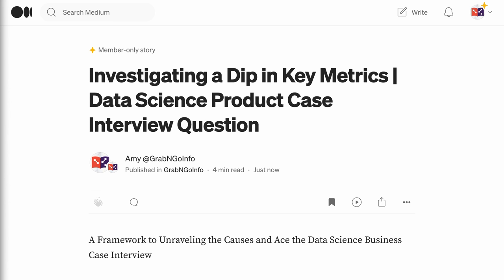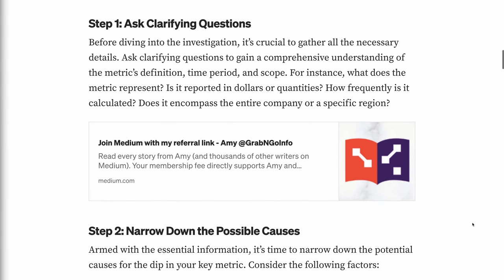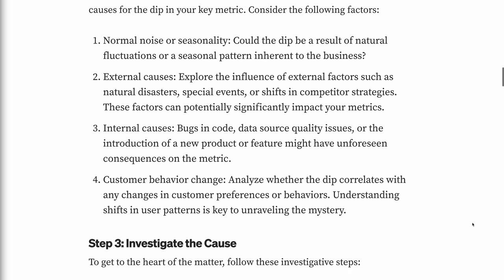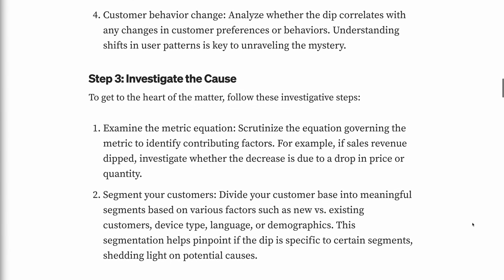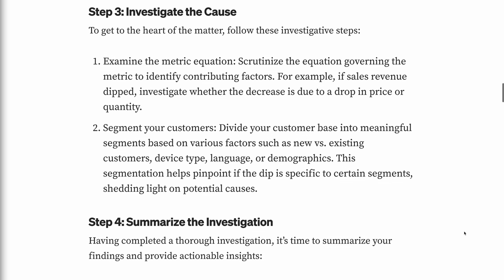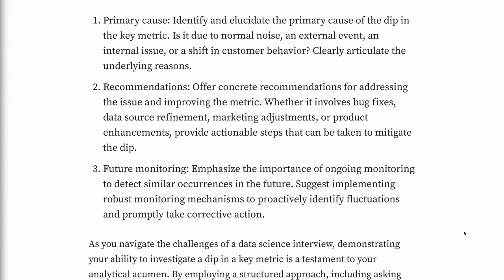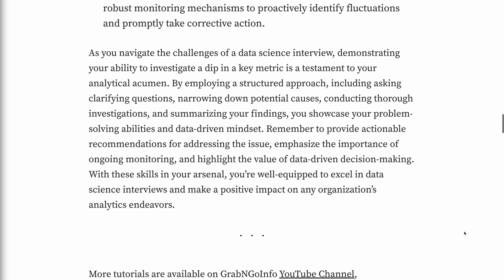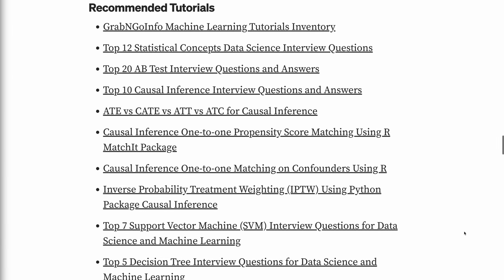Investigating a Dip in Key Metrics | Data Science Product Case Interview Question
In data science interviews, encountering a dip in a key metric is a common scenario that can test your problem-solving skills. Today, we’re going to explore a systematic framework that will empower you to investigate and understand the underlying causes behind such dips in critical metrics. So tighten your seatbelts as we embark on a journey to unlock the secrets hidden within the data.